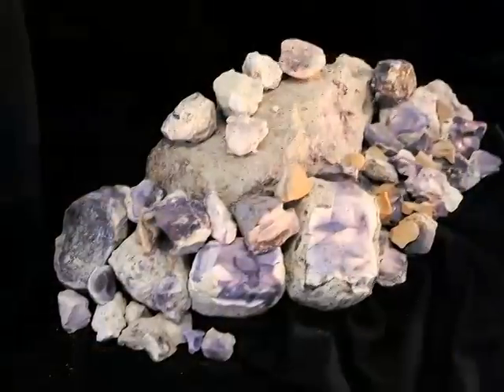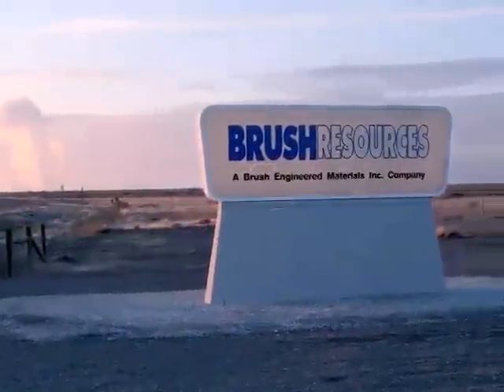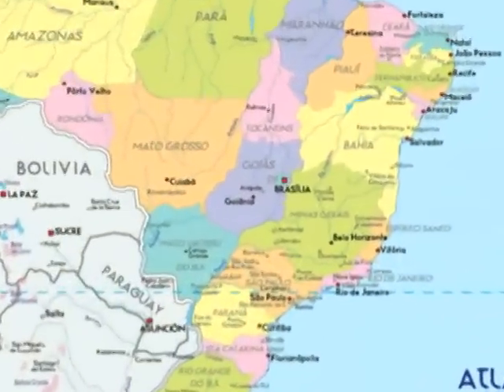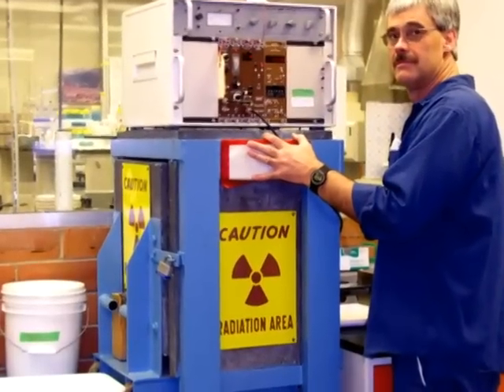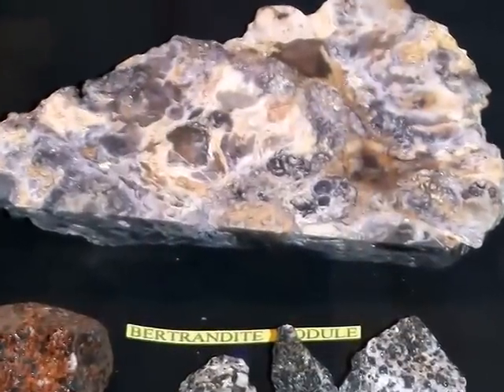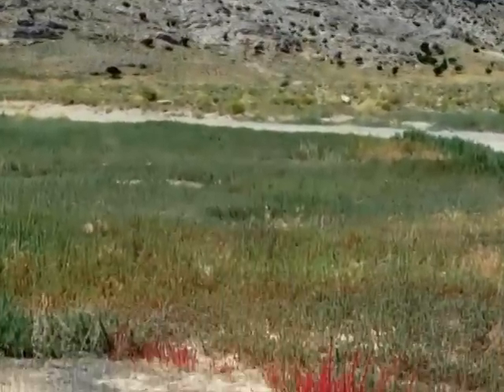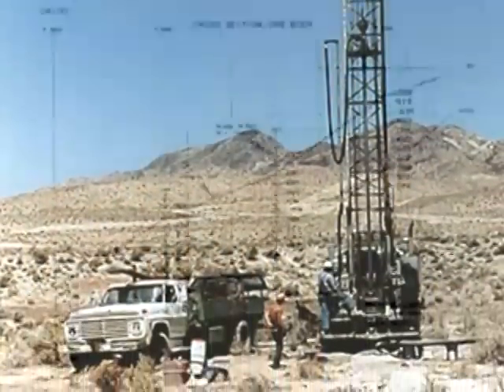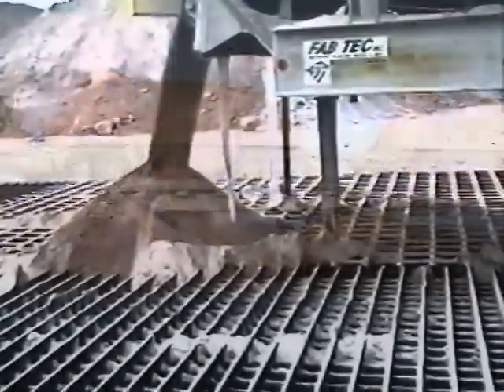Beryllium Unearthed Part 2-A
Part of The Elements Unearthed Project this is the first half of Part 2 on the history of the beryllium mine in western Utah including how the bertrandite ore is mined by Brush Engineered Materials, concentrated at the mill near Delta, Utah, and refined into final beryllium metal, alloys, and ceramics at the Elmore, Ohio plant. The hazards of beryllium are also discussed, including Chronic Beryllium Disease (CBD) and how it is prevented at the Delta plant.